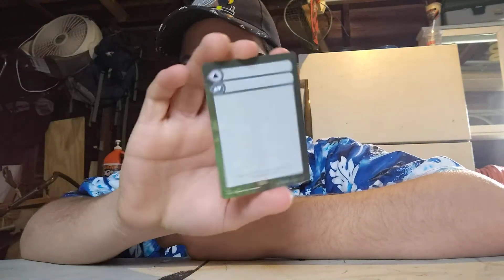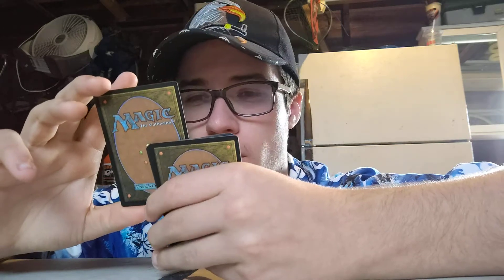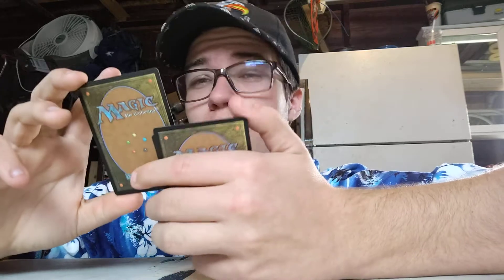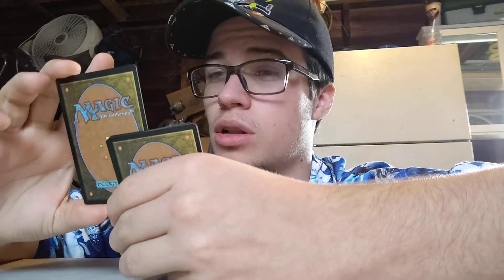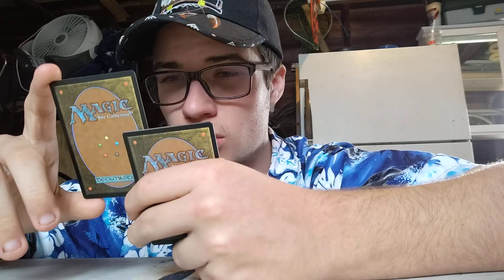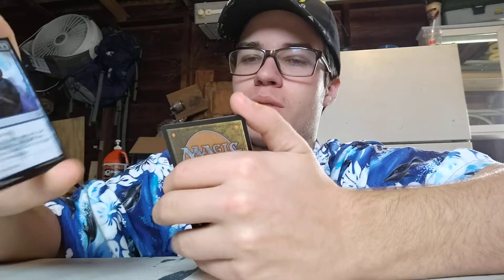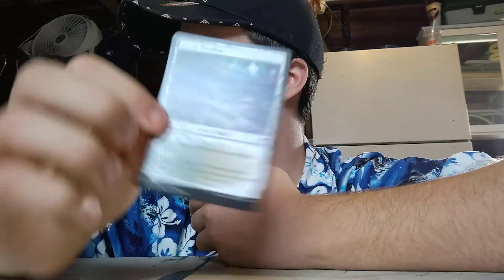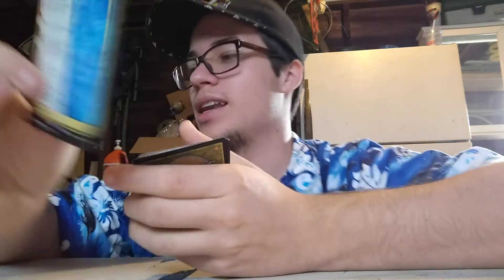Card Judging. Trolls